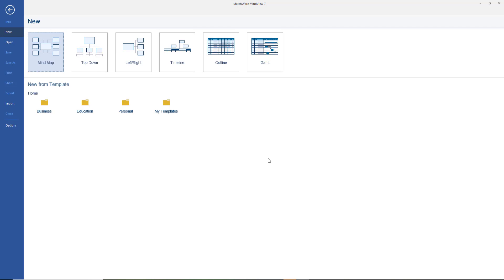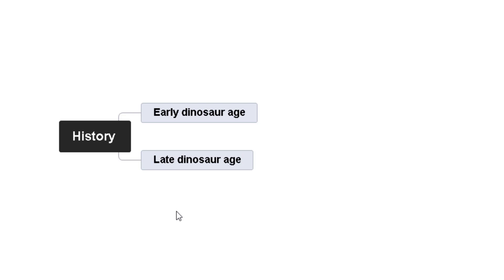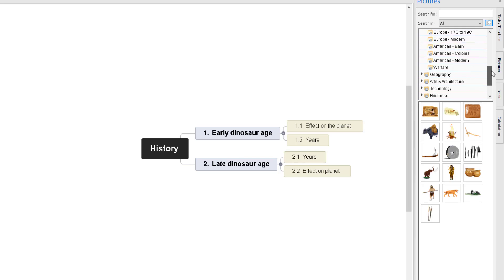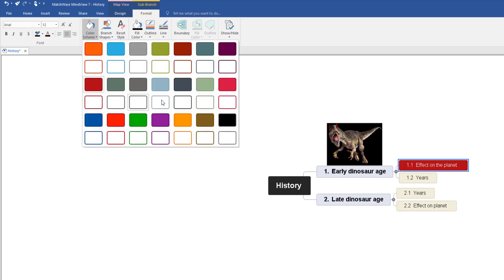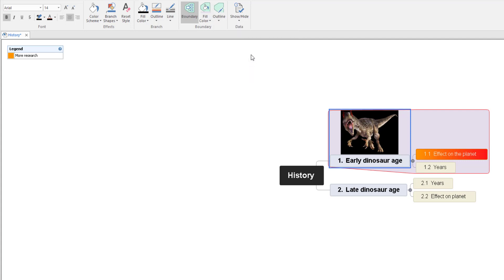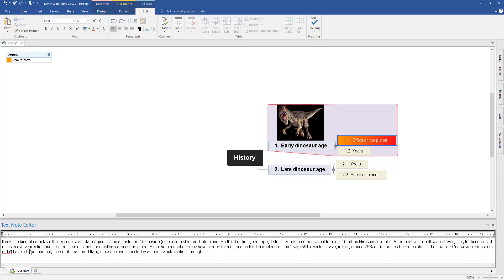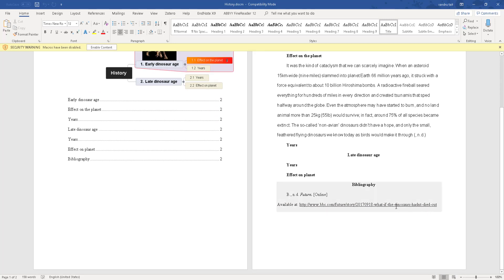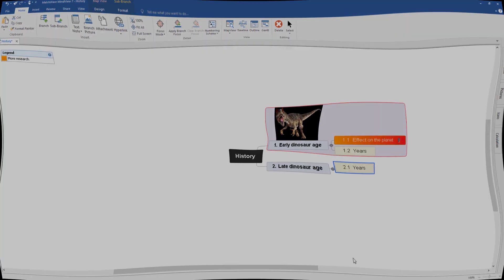Mindview 7 Pc Ideas Map Quick Video Tutorial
MindView Assistive Technology (AT) software enhances student's ability to visualize, organize and present information. MindView AT sets a new standards for ease-of-use and productivity in the classroom and workplace.

MatchWare's involvement in the Assistive Technology market demonstrates a dedication to provide students and professionals affected by reading, writing and learning difficulties with easy-to-use, professional software applications.